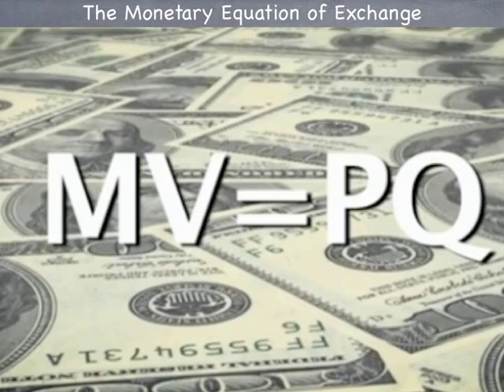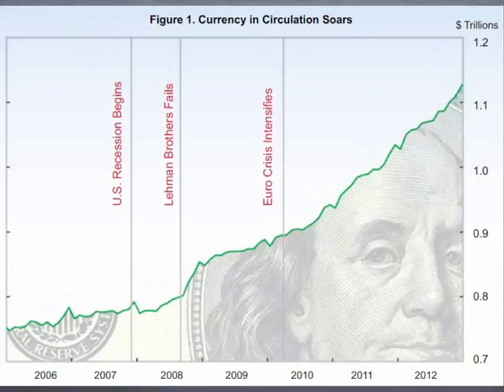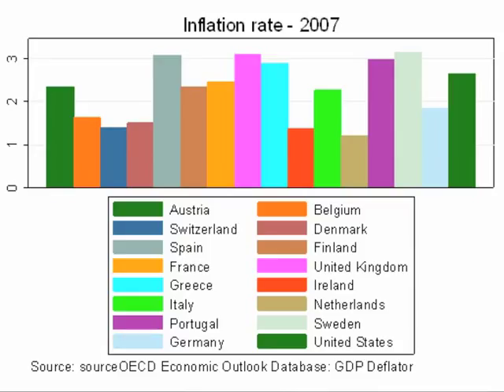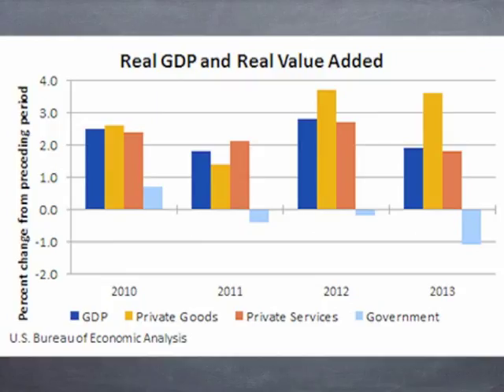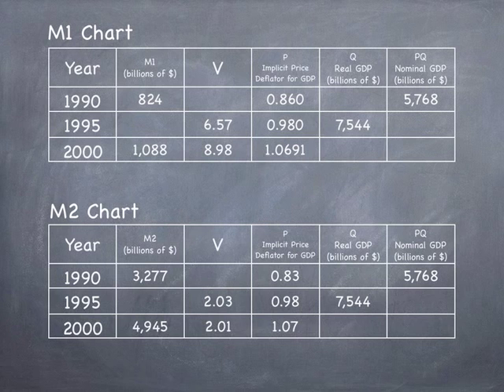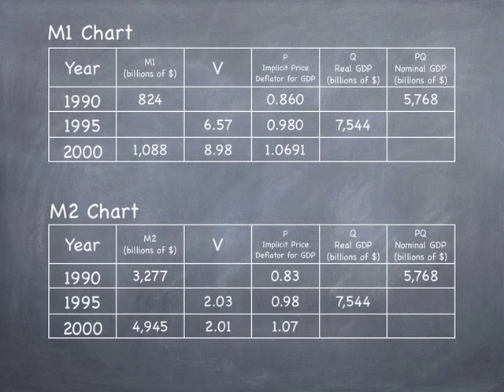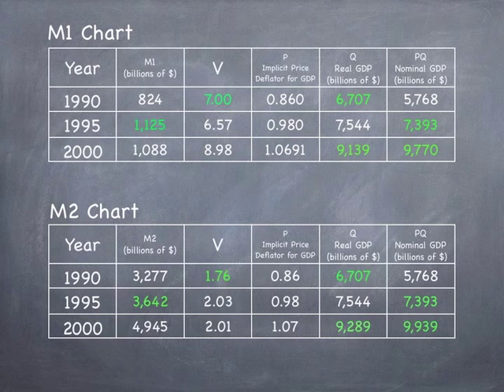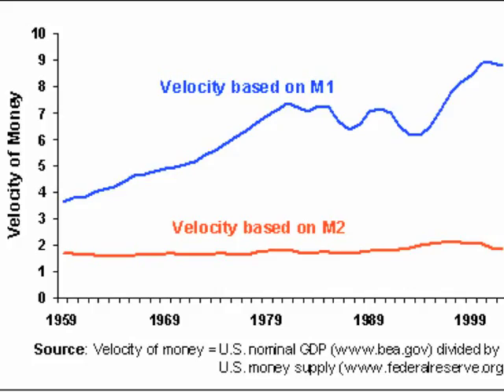The Monetary Equation of Exchange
This video lesson is on the monetary equation of exchange.  The monetary equation of exchange is MV = PQ.  M stands for the amount of money in circulation.  V stands for the income velocity of money.  P stands for the average price level of final goods and services, also known as the GDP Deflator.  Q stands for real GDP or real value of all final goods and services.